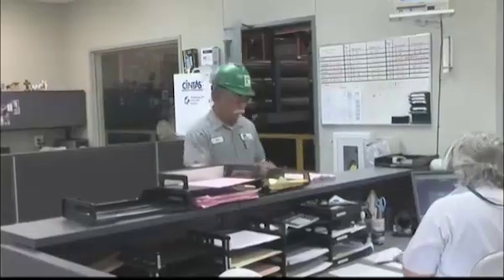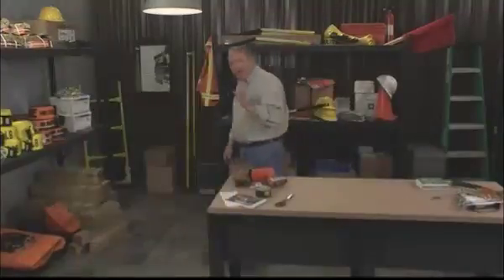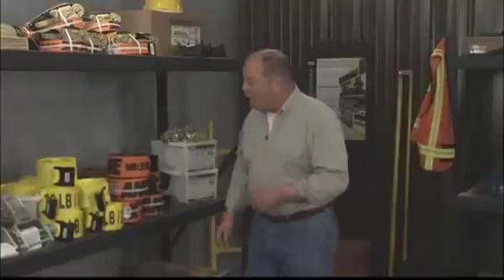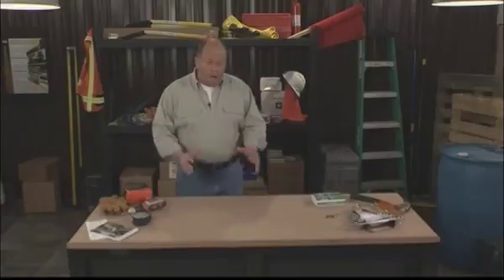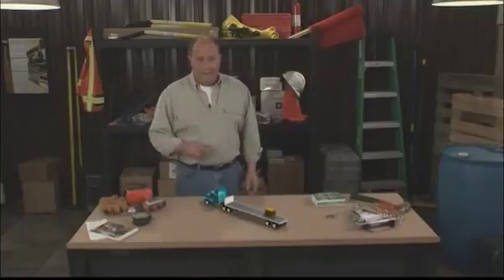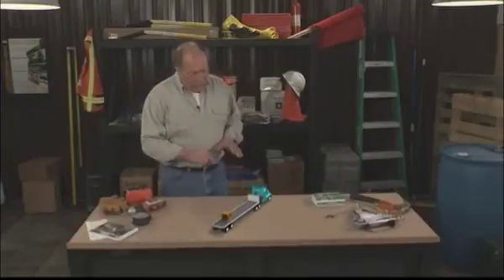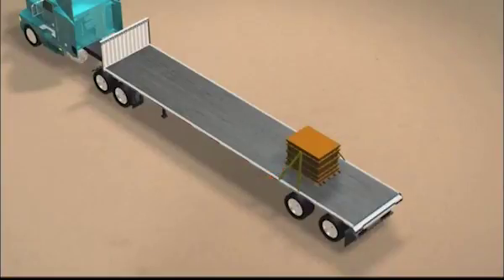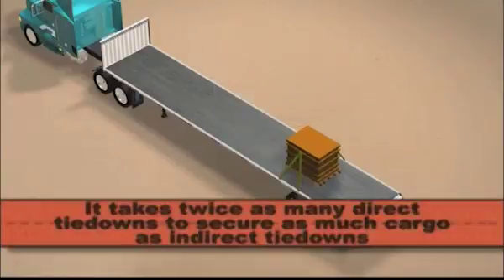cargo securement 2